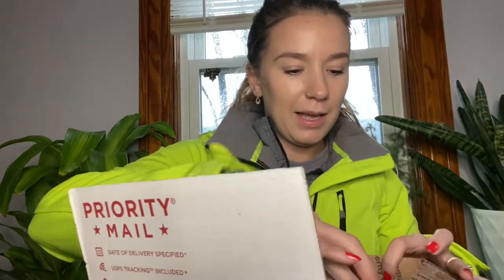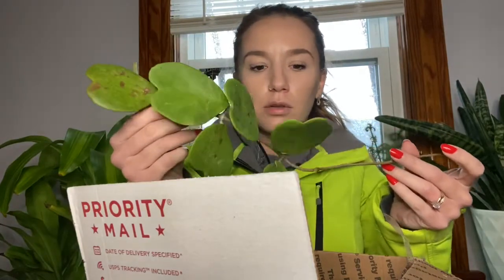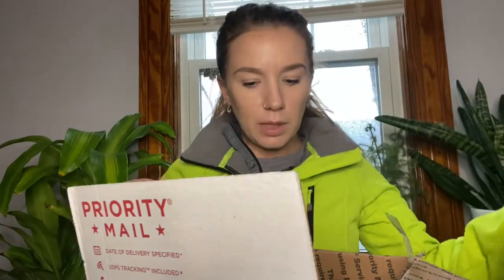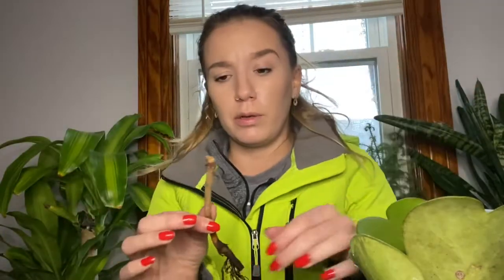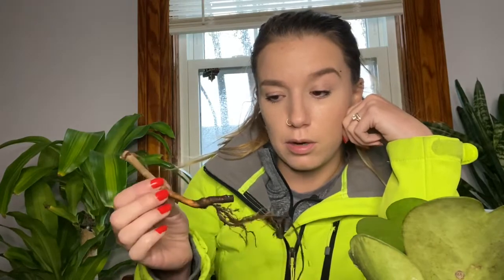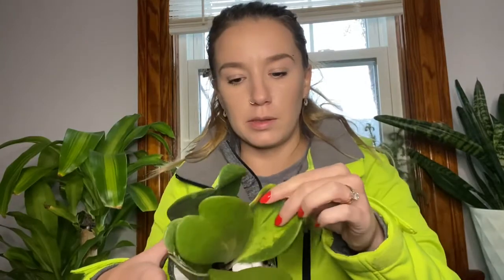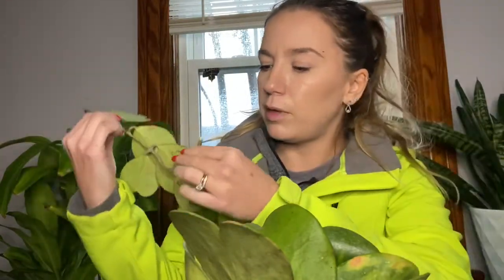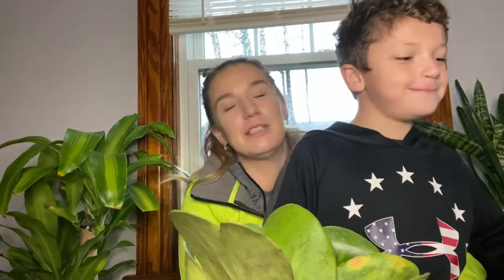Facebook Plant Swap+giveaway!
This was a plant swap from Facebook plant purge. Please do not swap addresses or any personal information with people you do not know. 💚💚💚